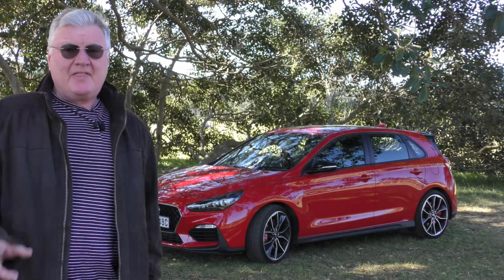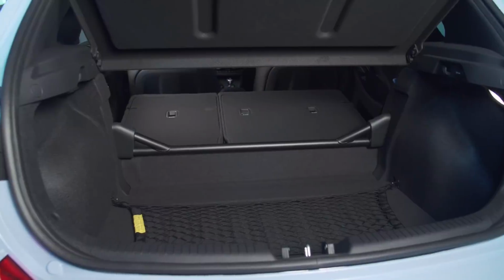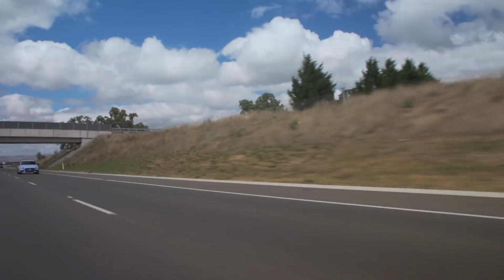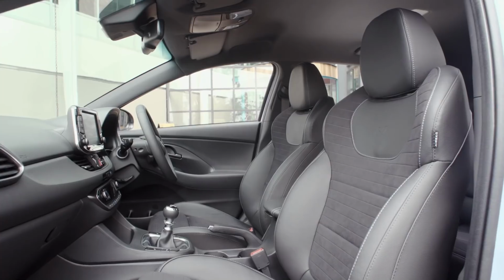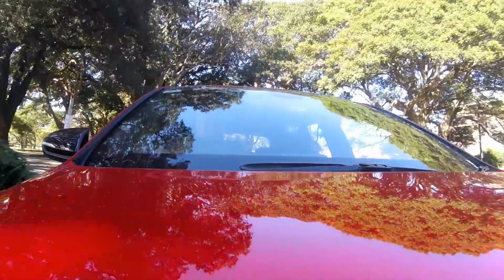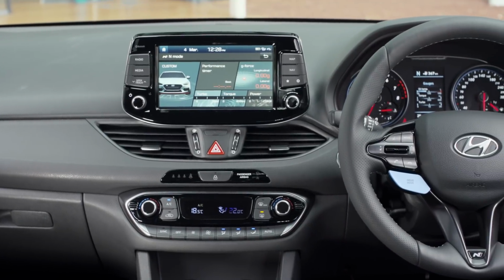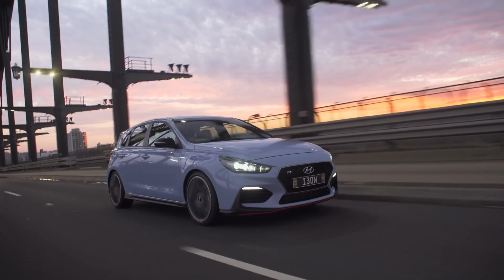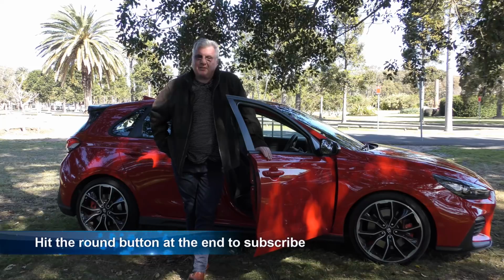2018 Hyundai i30N in road and track review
Hyundai i30N is a fun, practical hatch with lots of heart and loads of go. Sticky Pirelli tyres grip like a cat on carpet and adjustable suspension varies hundreds of times a minute unlike other hot hatches with either fixed, or pre set modes. i30N is one of th emost r ewrding experiences on the market and challenges rivals like Golf GTI, Peugeot 308 GTi, Ford Focus ST,and the rest of the jaunty-cap-brigade. We loved it. Watch the video for the full review and rating. See the written review for more specs.